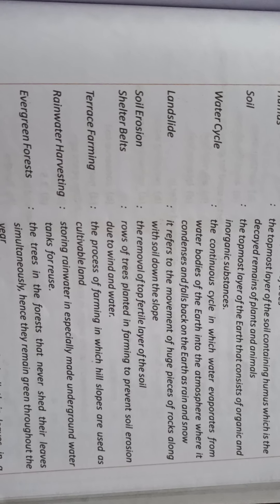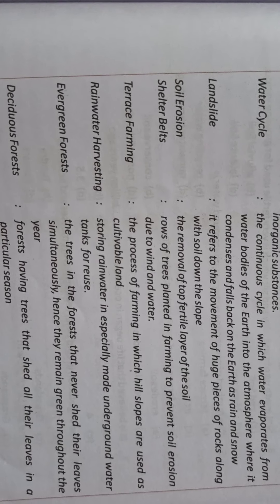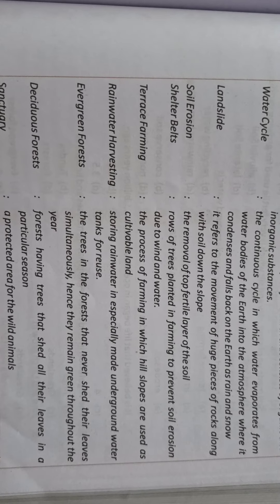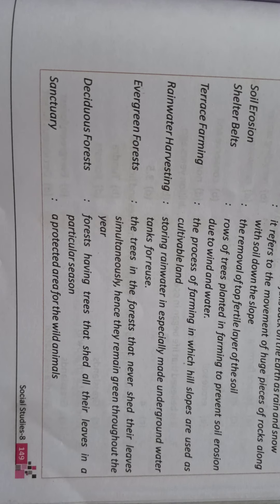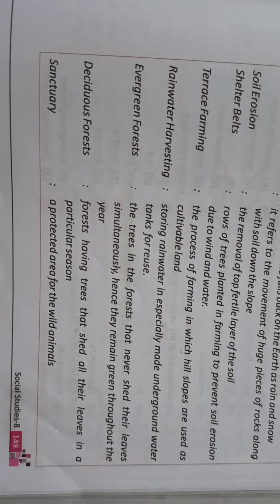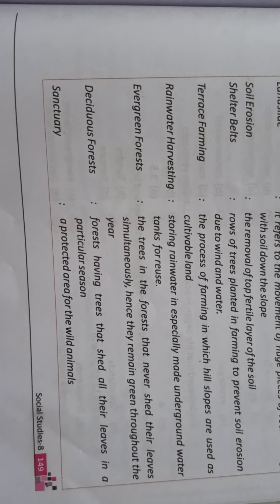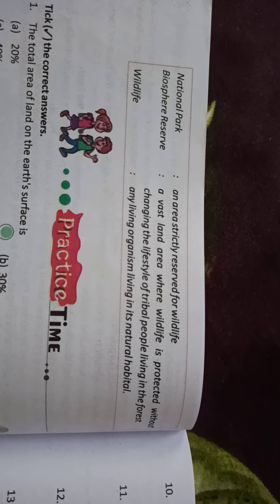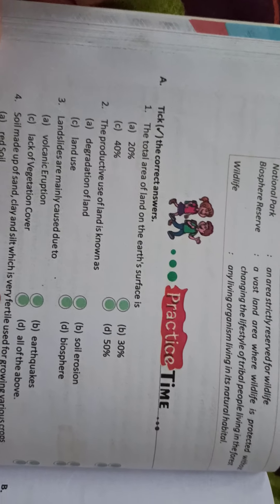Class 8 SST 07092020